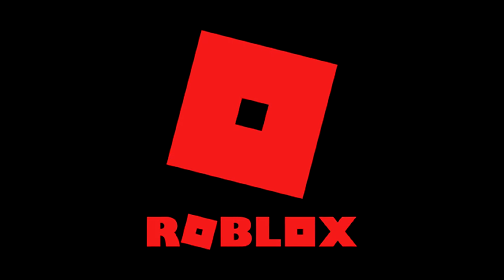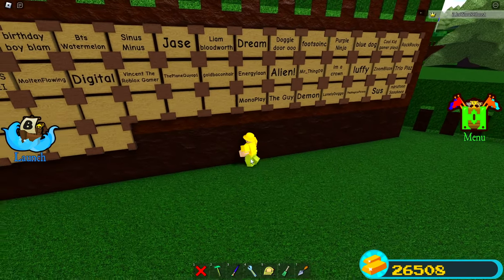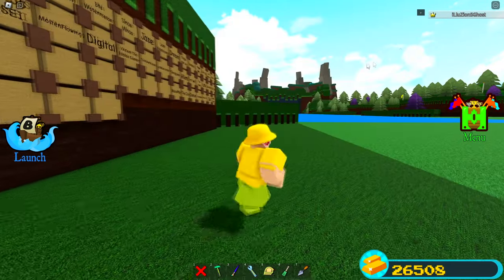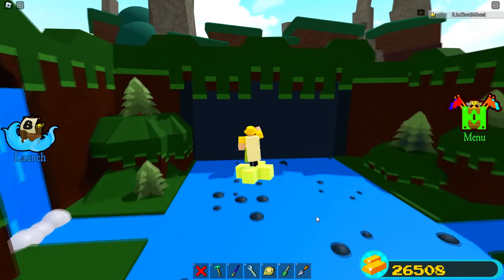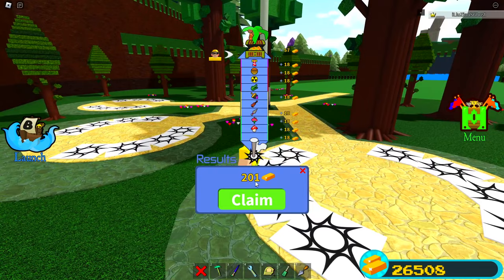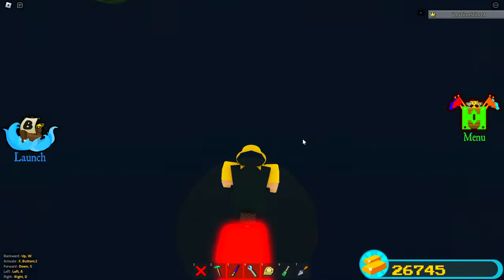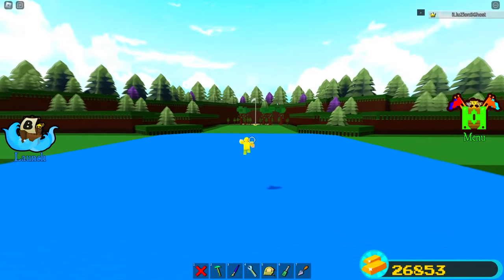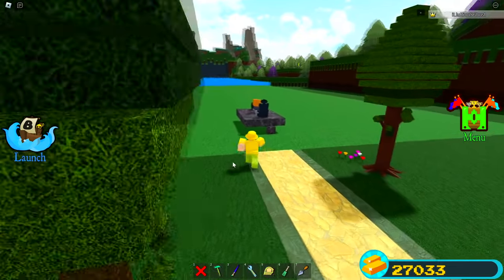5 *BEST* 2022 GLITCHES!! | Build a Boat for Treasure ROBLOX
In this video we go over the 5 best glitches in build a boat for Treasure ROBLOX